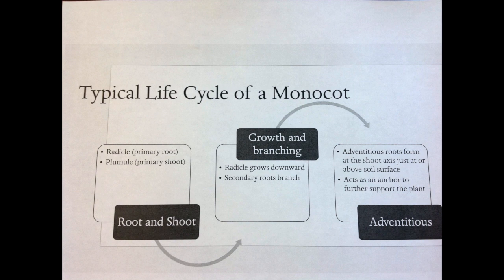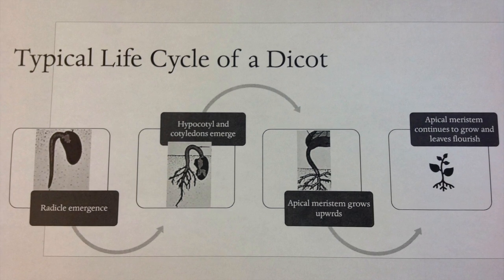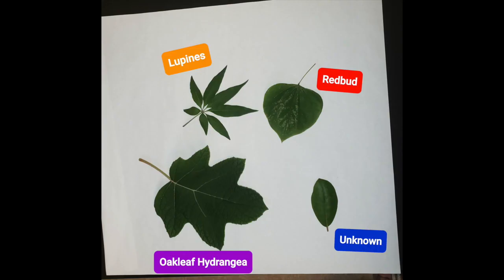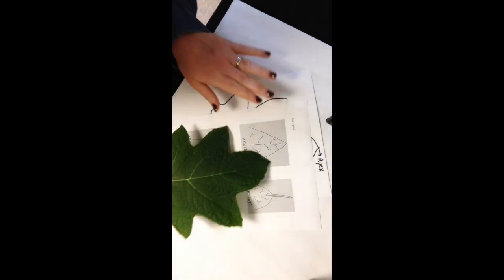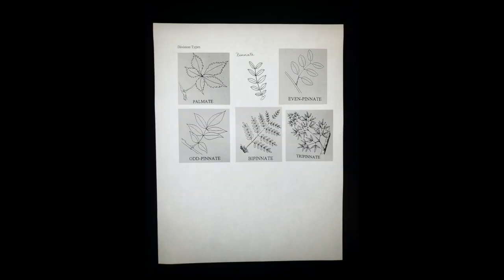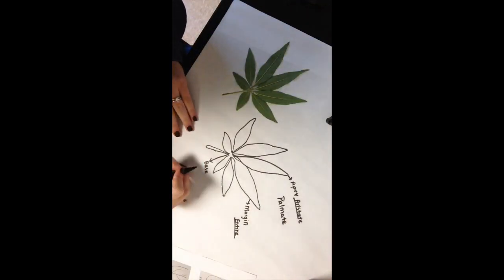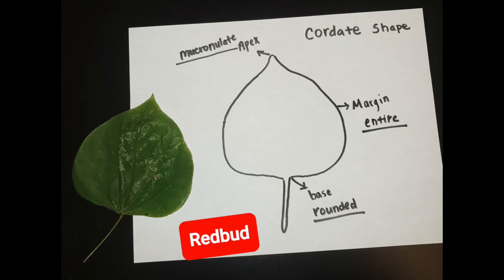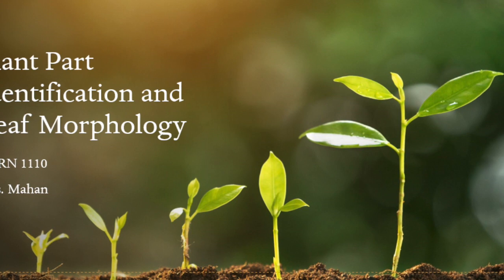Plant Part ID Leaf Morph Lab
Lab 5 TTU AGRN 1110 Fall 2020
Plant Part Identification and Leaf Morphology Lab